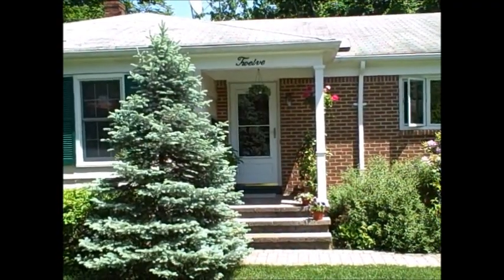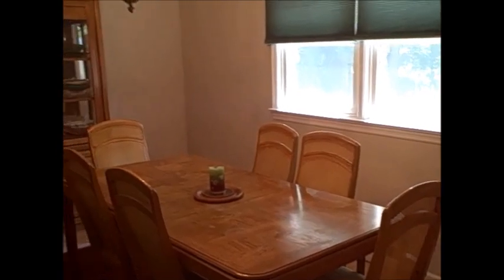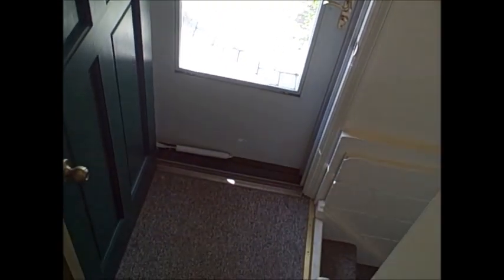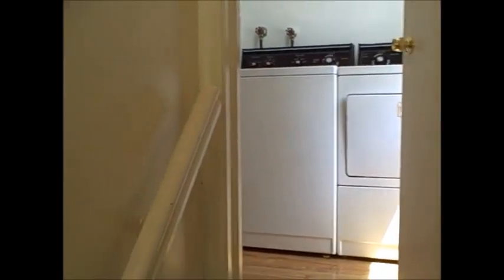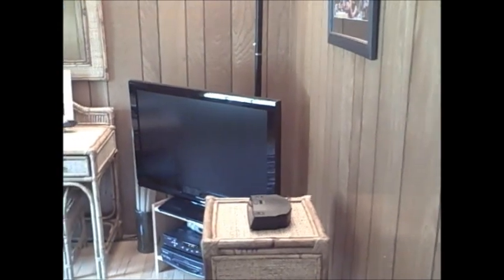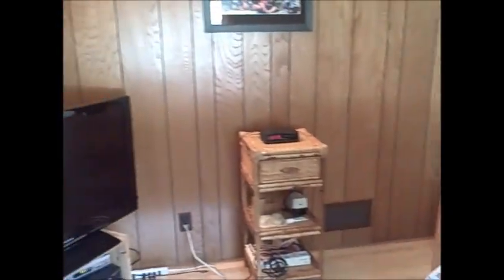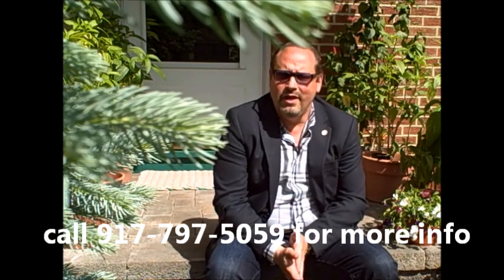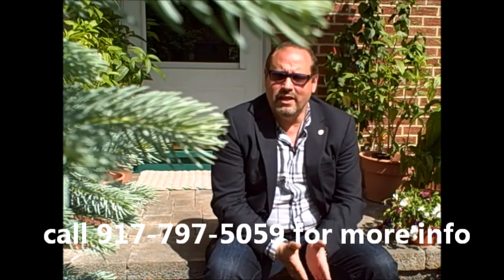Homes for Sale in West Orange 12 Colony Dr East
west orange homes for sale 12 Colony Dr East, a 4 bedroom, 3 bath with renovated kitchen and baths with nanny/in-law suite